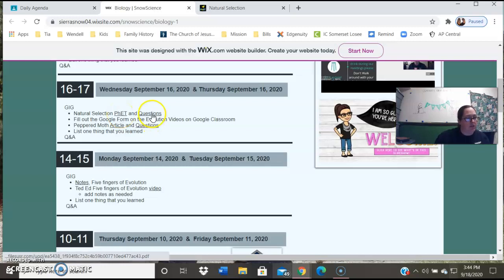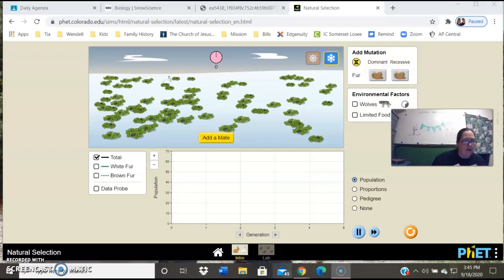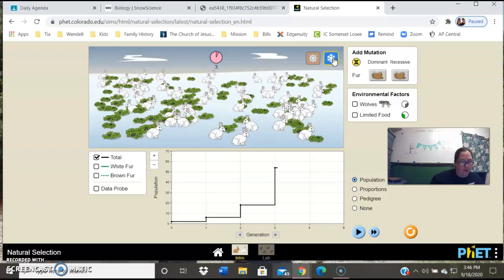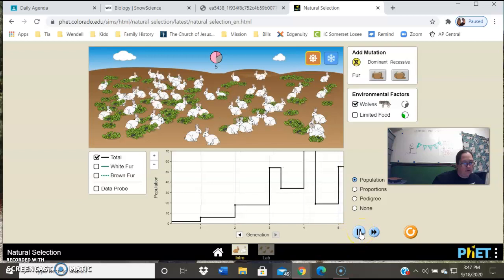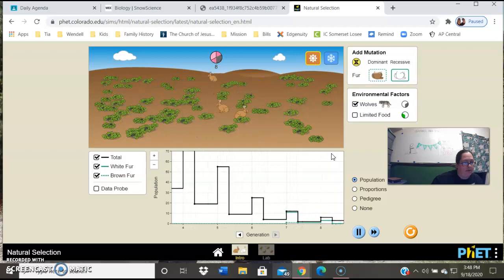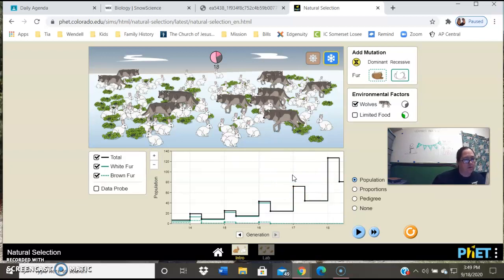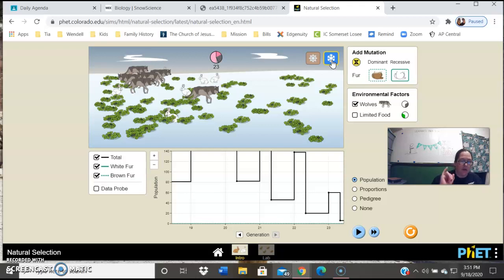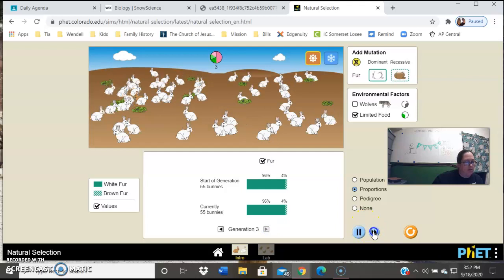Natural Selection PhET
The Fittest Bunny